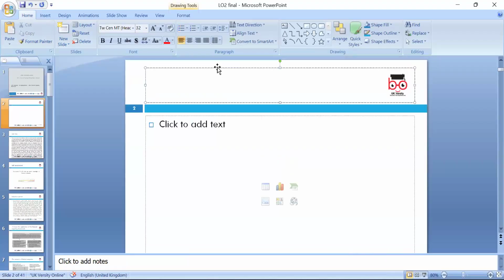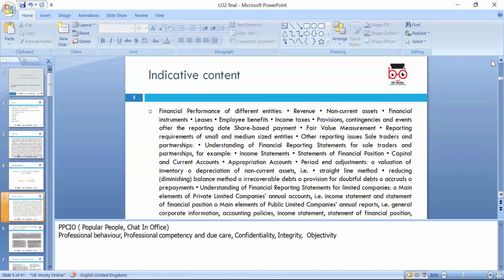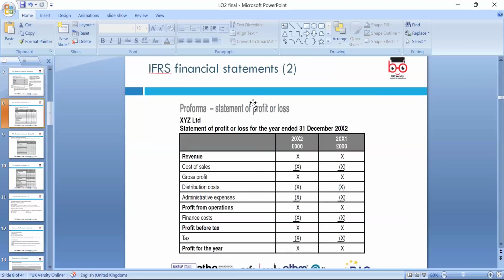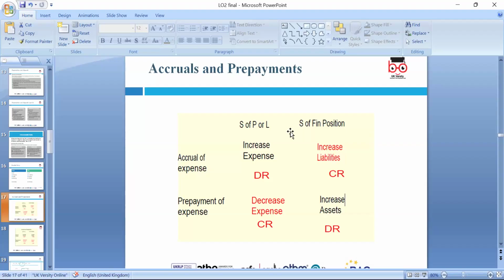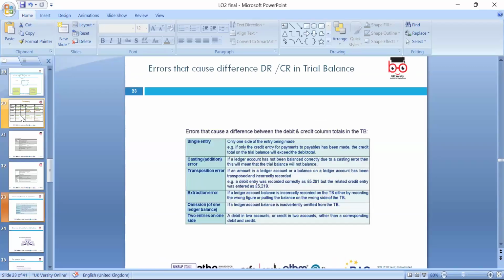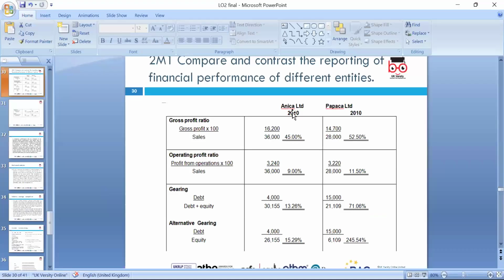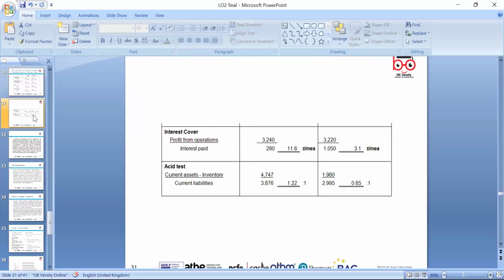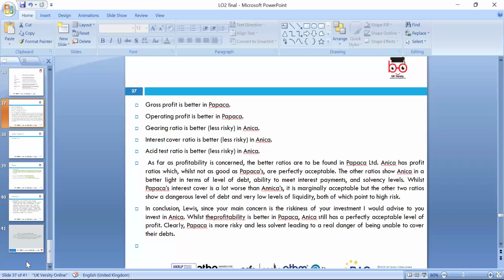ATHE-IFA-Unit-Core Reporting for Strategic Business- Advanced-LO2-(AS)